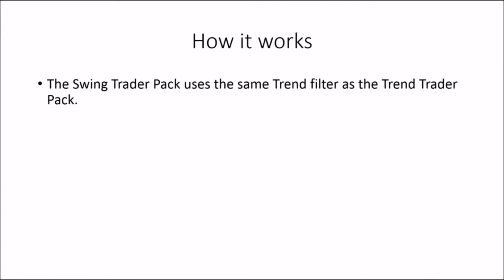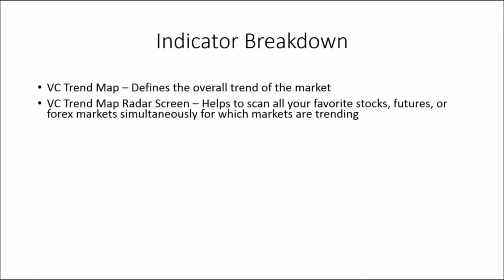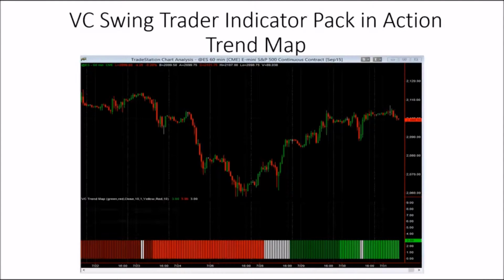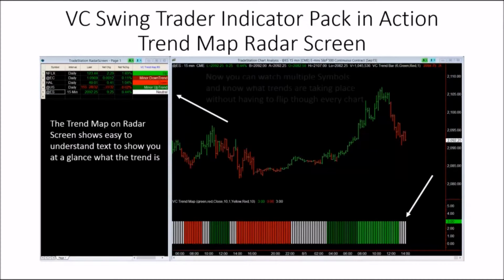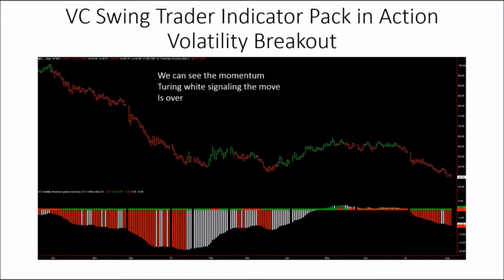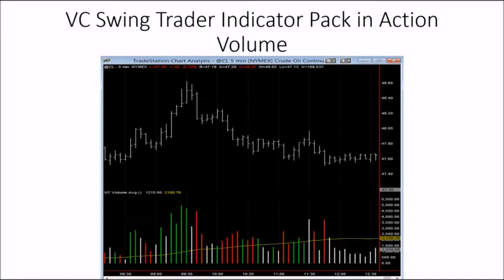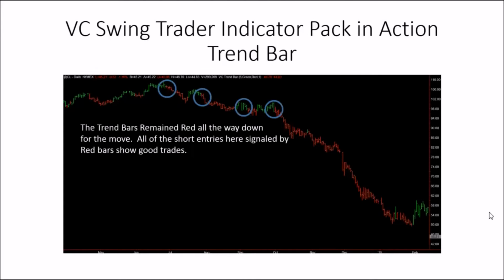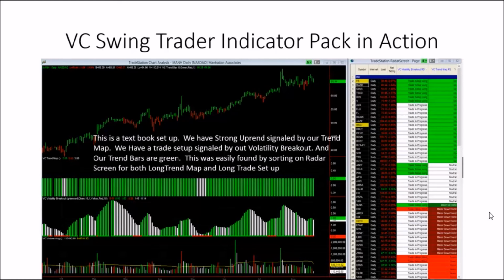Swing Trader Indicator Package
The Victory Charts Swing Trader Package uses simple Trend Following ideas to find high probability trade set ups.  It uses volatility contraction to enter the market so that you can enter the big move before it happens.  This works well on intraday time frames and long term time frames.  It can be used for forex, options, and futures.  to learn more.